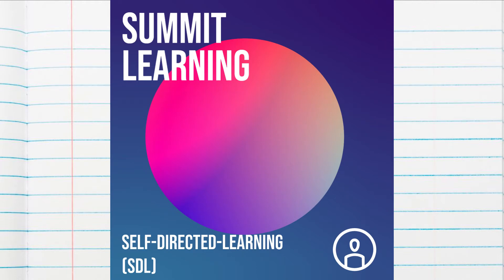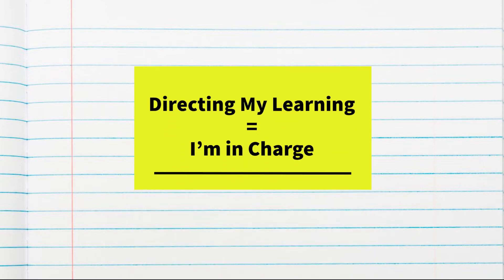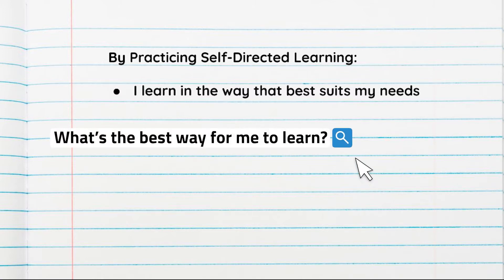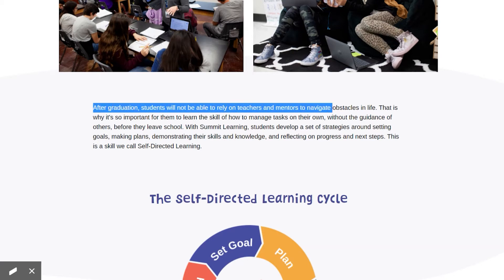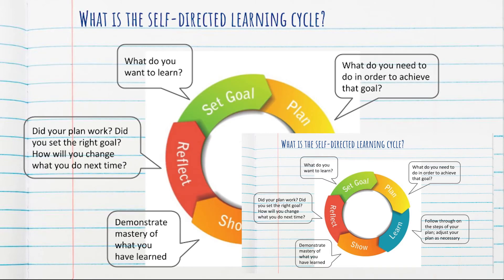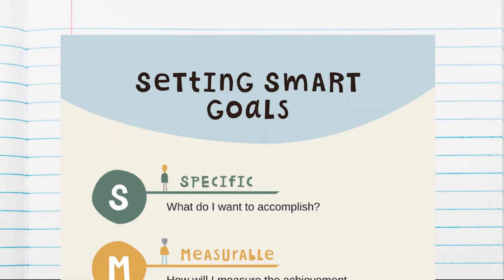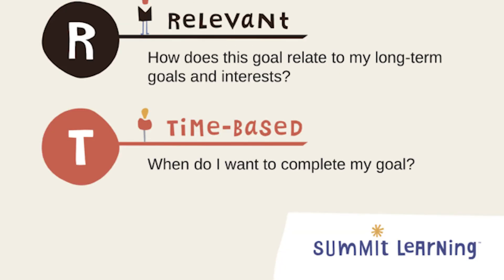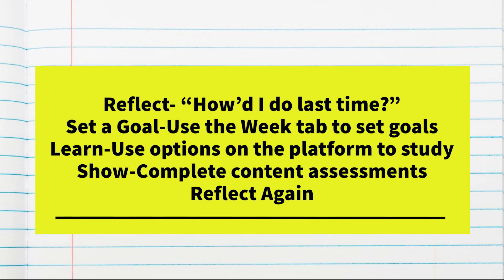Summit Learning: Self-Directed Learning Intro Guide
In this video, we'll look into what the "Self-Directed Learning Cycle" is, and begin to look at how we may use it in our learning.